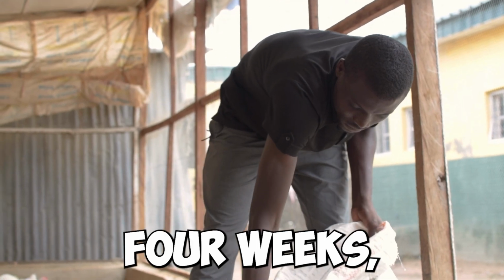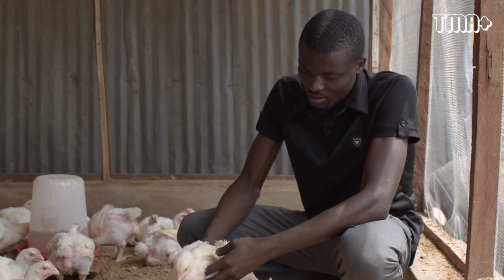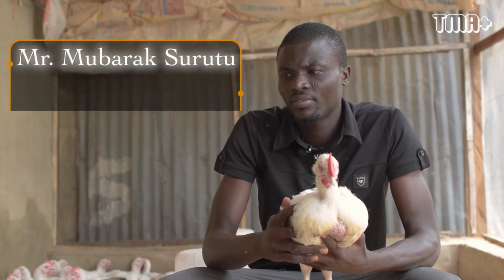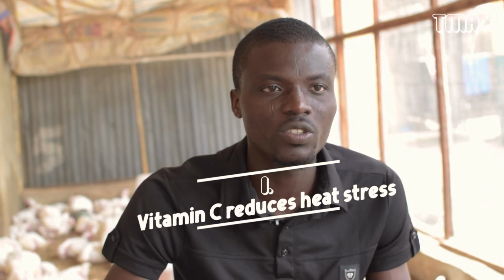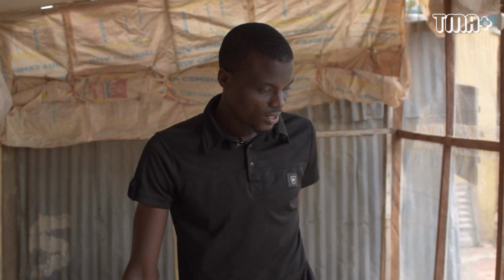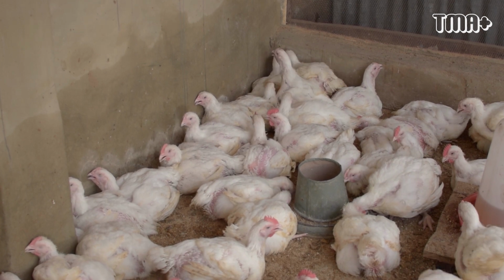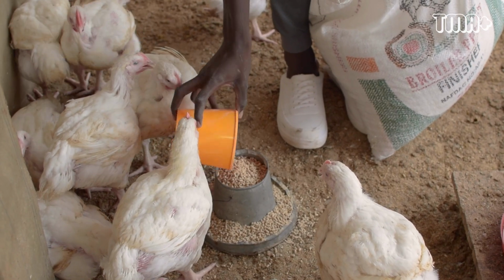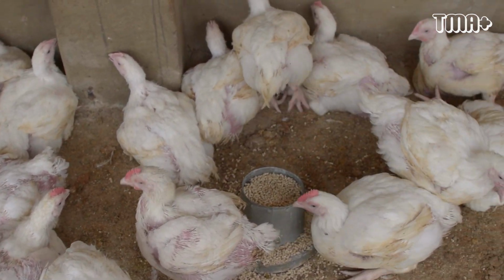The Best Broiler Poultry Farmers ALL DO THIS!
In this video, our farmer highlights benefits of providing a continuous, unrestricted supply of feed, ensuring optimal growth and overall well-being of your birds.
Farmer Mubarak also delves into essential vaccination schedules for broiler chickens, emphasizing the importance of disease prevention to maximize productivity and minimize losses in poultry farming.
He also touched on why deep litter is considered superior for broiler chickens compared to the battery cage system.
As a broiler chicken farmer, you'll be made to understand the detrimental effects of a hot chicken coop on broiler performance and welfare. Our expert outlines practical strategies for maintaining optimal temperature levels, ensuring your chickens thrive even in challenging weather conditions.
With all these tips, you'll be able to start and run a profitable broiler poultry farm.

TIMESTAMPS
0:00 - Intro
0:56 - Overweight & Solution
3:01 - Temperature Requirement
4:24 - Vitamin C
5:22 - Animal Care
6:34 - Ad Libitum Feeding
7:39 - Best Supplements